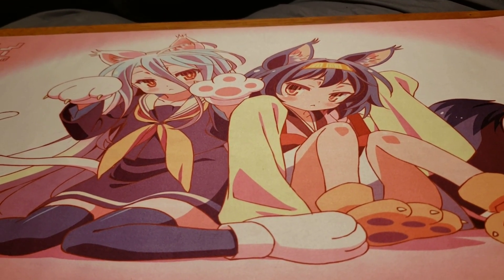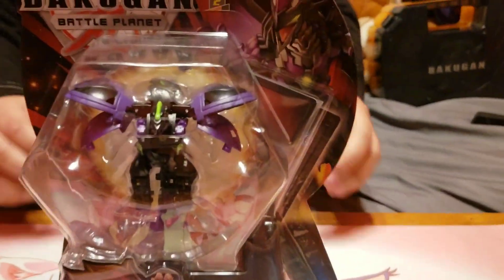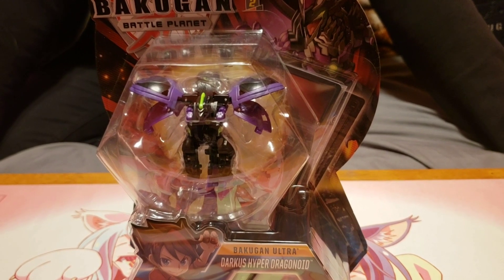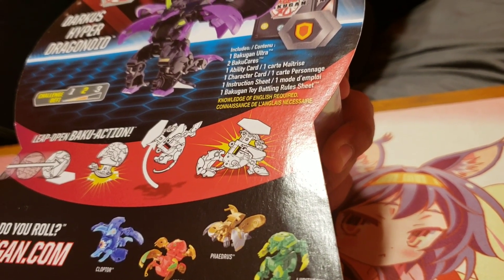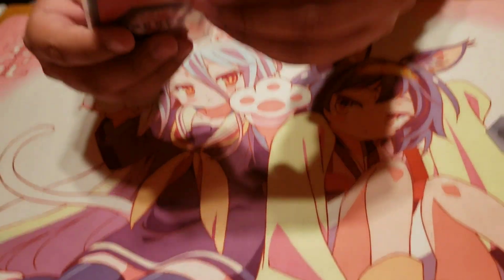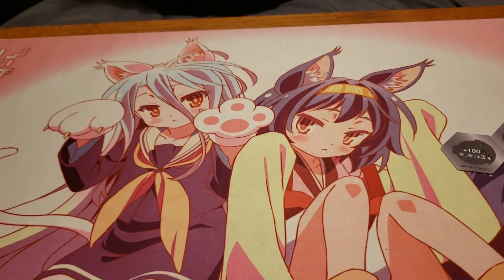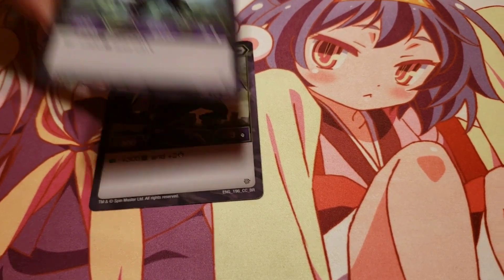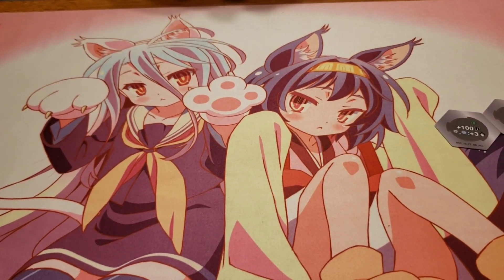Bakugan Battle Planet: Unboxing Darkus Hyper Drago Ultra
Hey guys we're back after month long hiatus. Sorry again for the wait but the waits over and will resume more videos in the coming days stay tune for next time, "On Battle Brawl Z"!!!